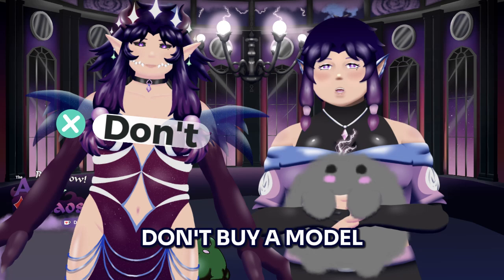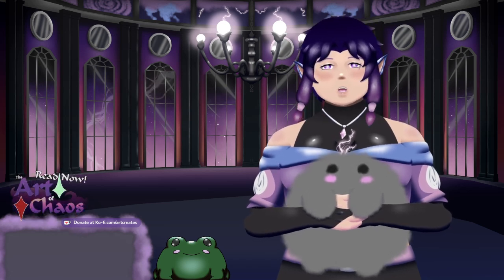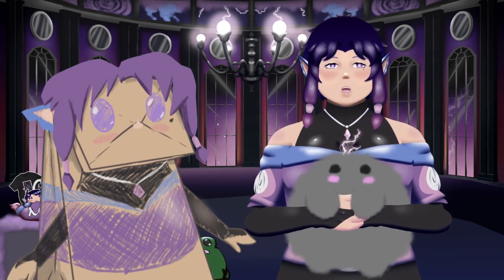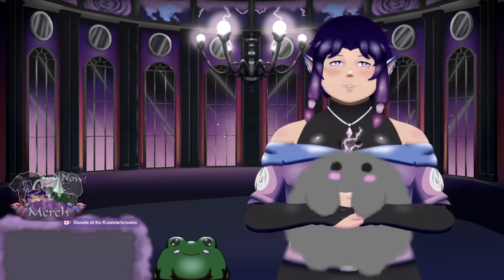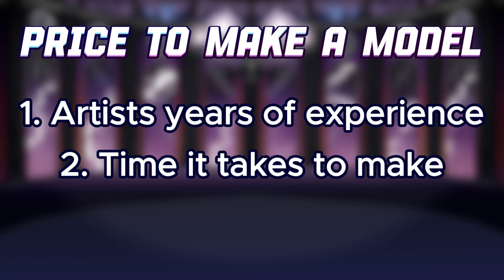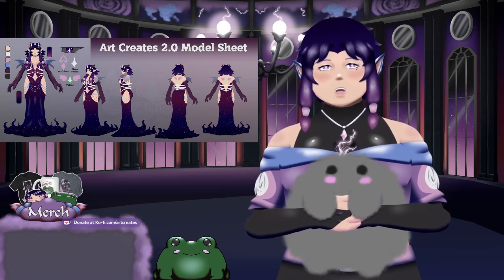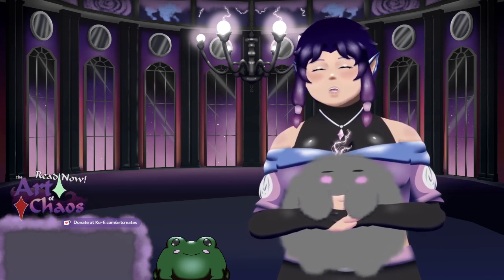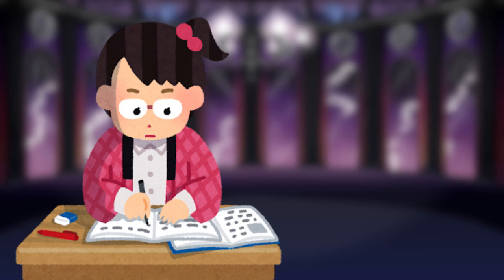Getting started with Vtubing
Some small advice for those that want to get started with Vtubing.

I forgot to metion you can also create a FREE 3D model with Virod Studio

Vgen is great for any vtuber or pngtuber. Its a safe commission site for everything from models to overlays and emotes.

I hope this helps for those getting started!

Levare Ciruam - Ikigai (生きがい): youtu.be/CpxcBcl5JD8